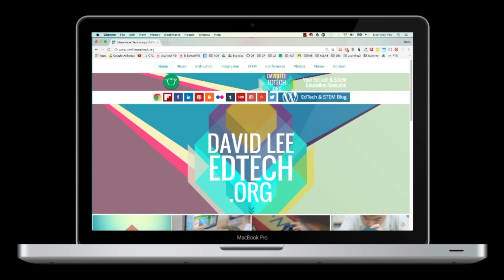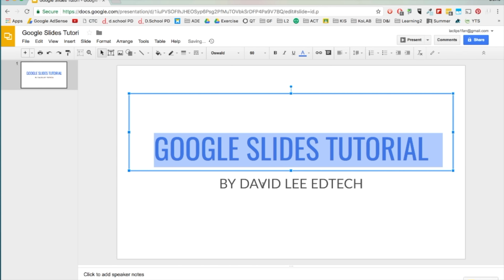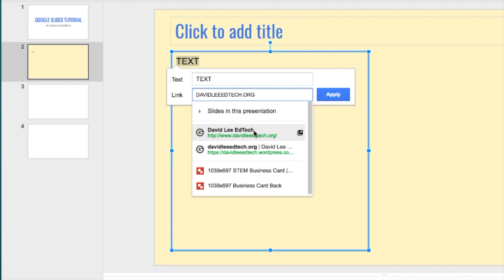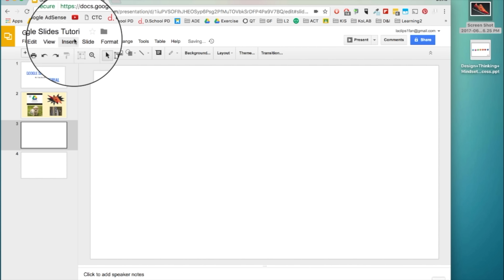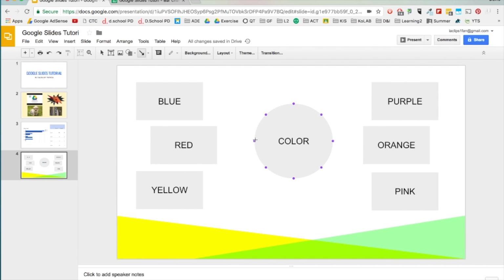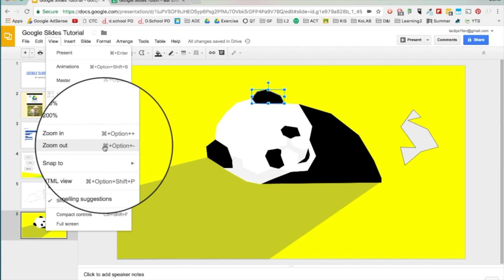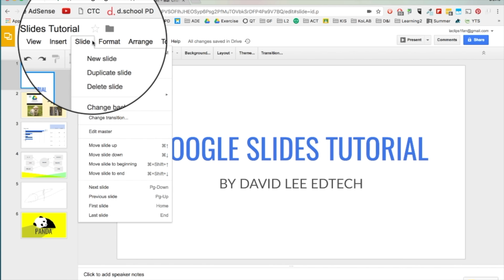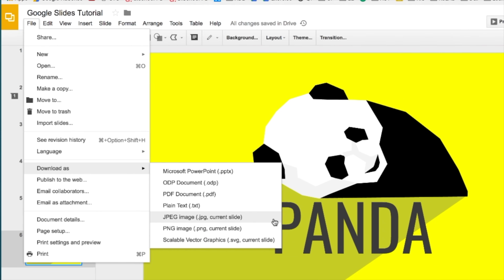How To: Quick Tutorial for New Google Slides Presentation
This video will show you how to use Google Slides like a Google App expert!

"Sometimes I'm Happy" by So Vea

Outro: “Falling Down”